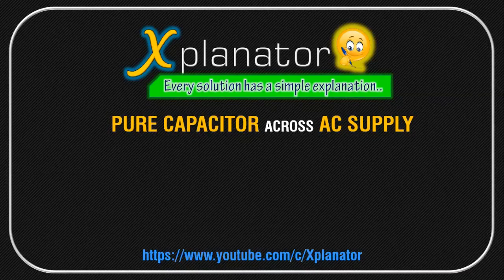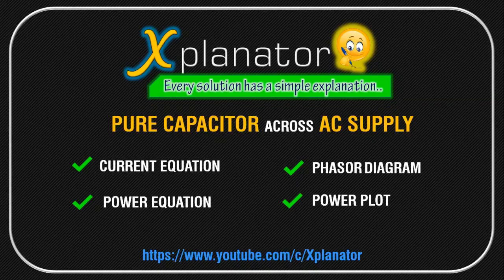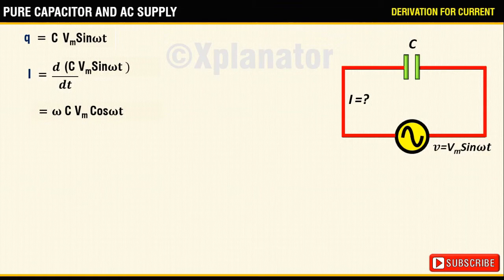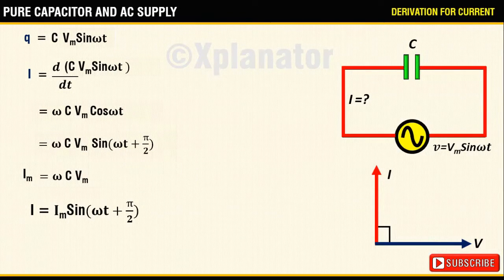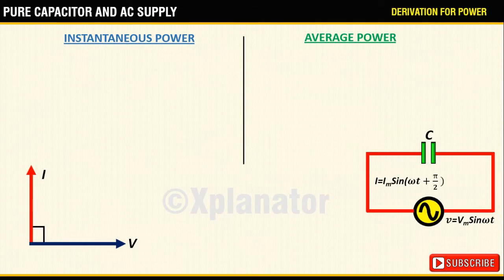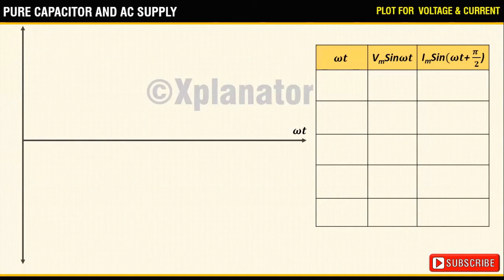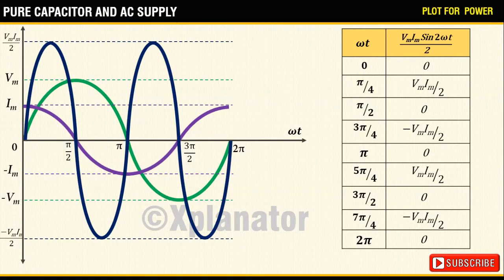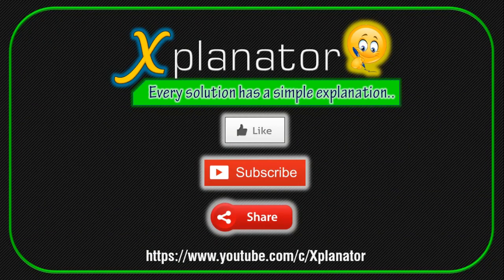PURE CAPCITOR ACROSS AC SUPPLY: CURRENT EQUATION|POWER EQUATION|PHASOR DIAGRAM|POWER PLOT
Derivation for parameters like Current and Power Equations, Phasor Diagram and Plotting the power waveform when a Pure capacitor is connected across an AC supply.